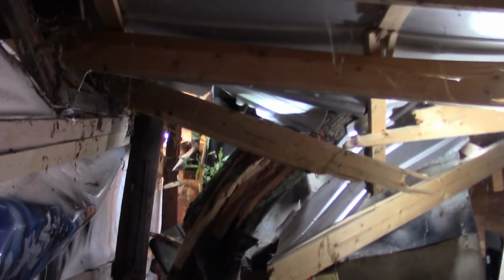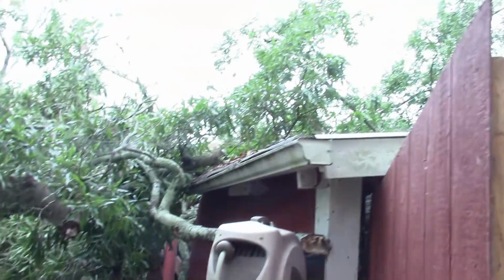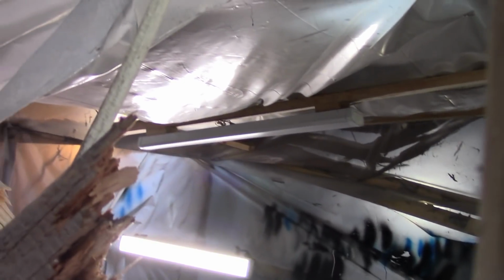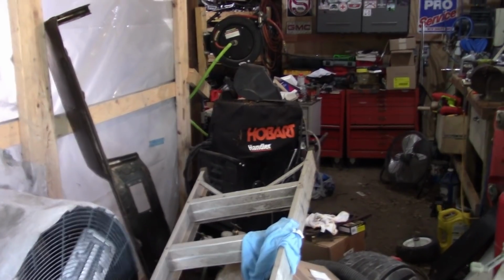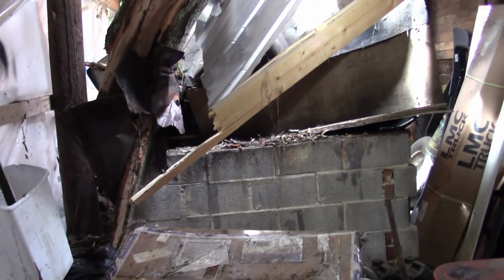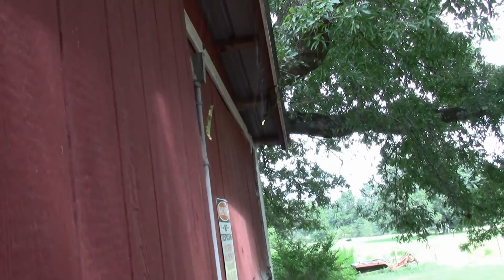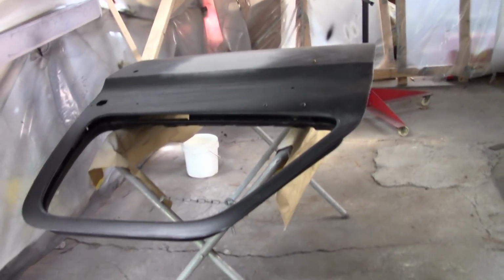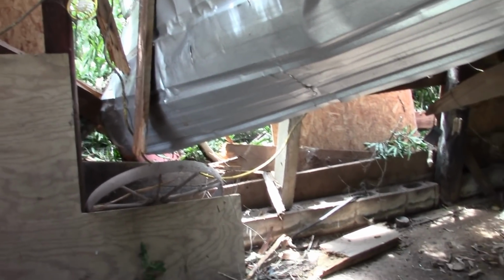Shop and Truck Destroyed!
We didn't get the rest of the tree cut down quick enough, so here's what happened!  It's bad y'all!